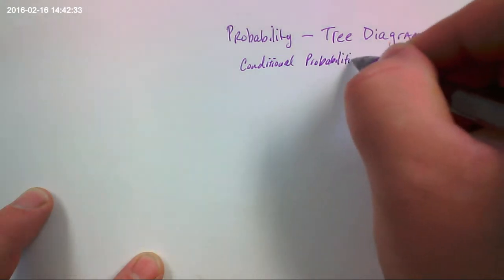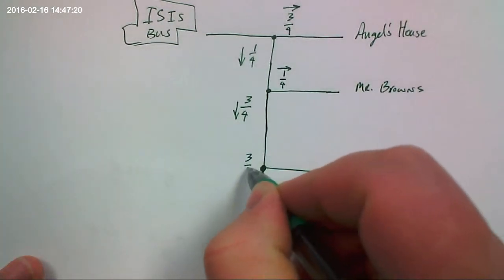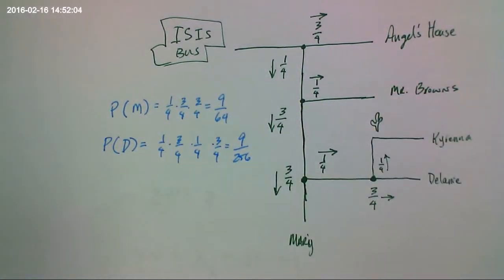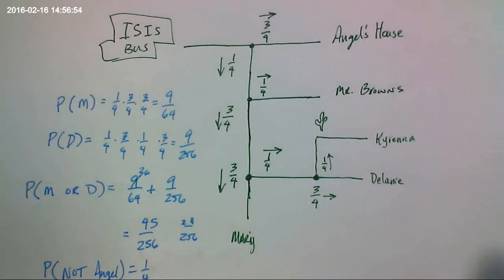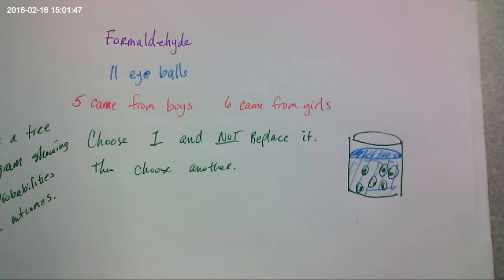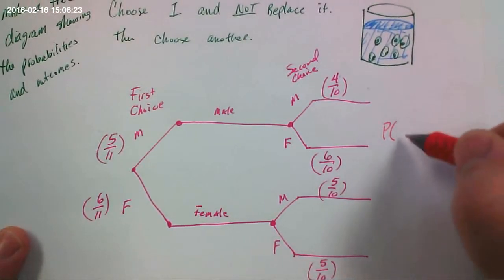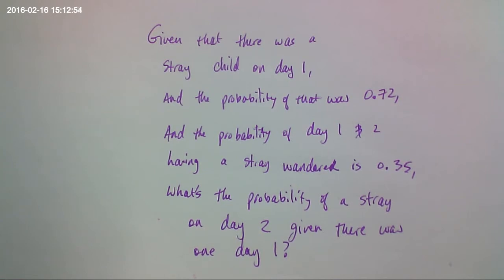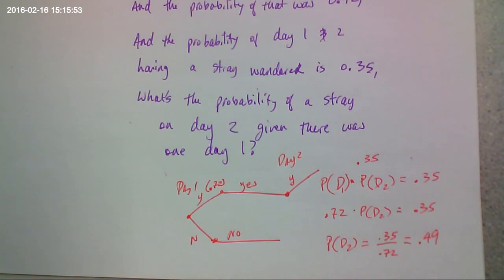Tree Diagrams Probability Live 02 16 16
Using tree diagrams to calculate probabilities